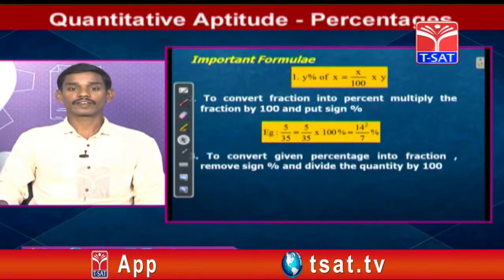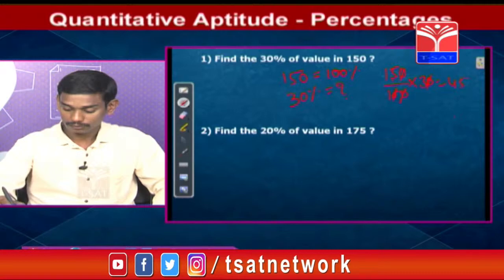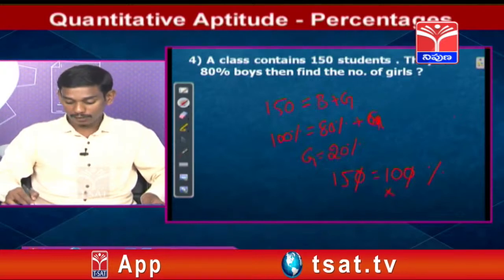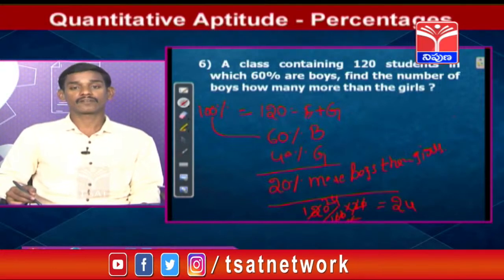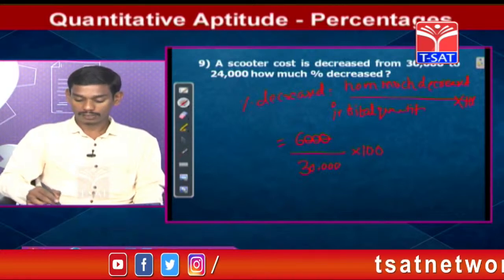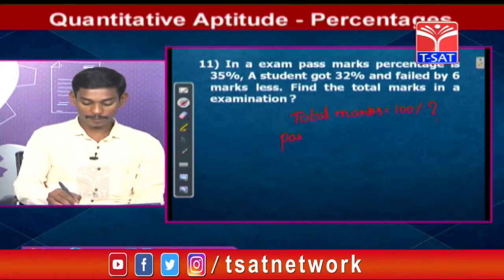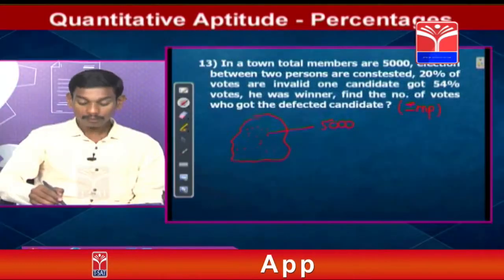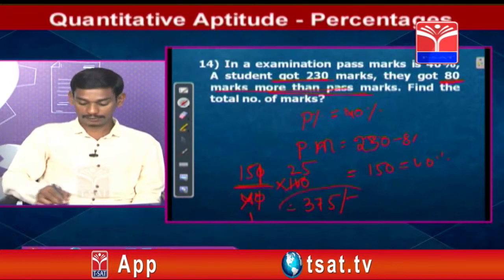T-SAT || SSC Constable GD Exam || ELEMENTARY MATHEMATICS - PERCENTAGE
T-SAT || SSC Constable GD Exam || ELEMENTARY MATHEMATICS - PERCENTAGE || 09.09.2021

T-SAT Network Digital Classes are Now Available on Following Platforms:

👉Install T-SAT App:
1. For Android Users: Play Store
2. For Apple Users: AppStore